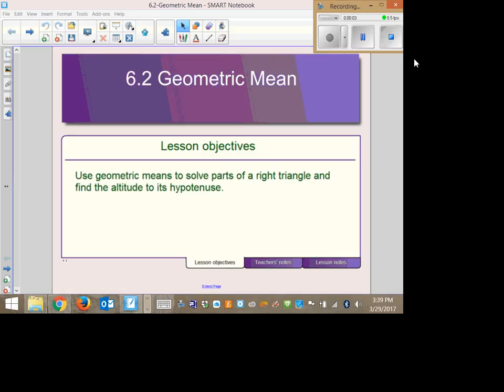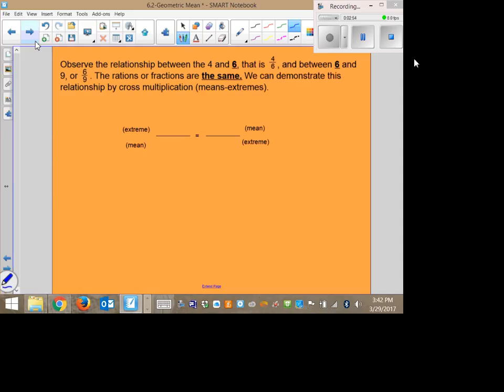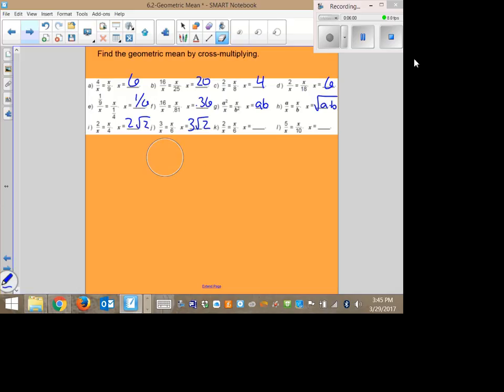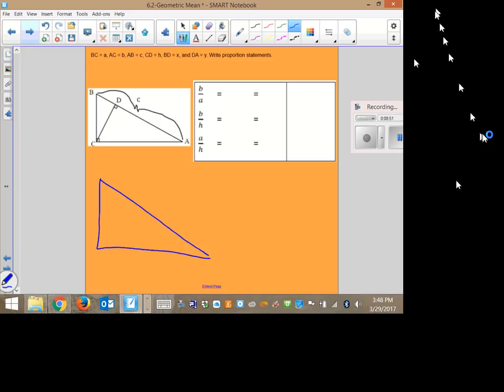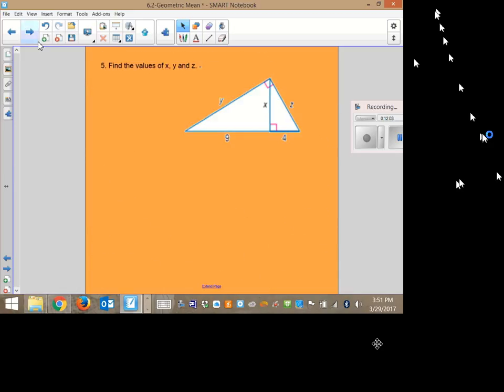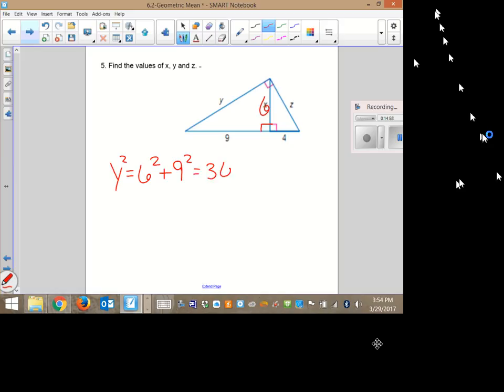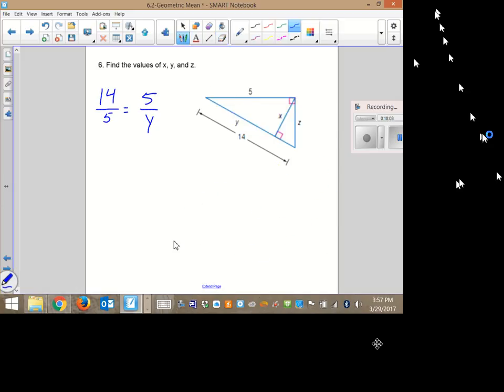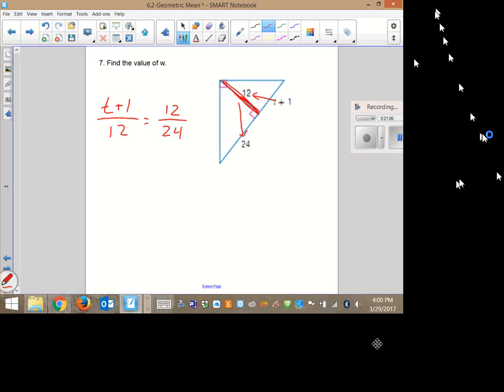6.2 Geometric Mean